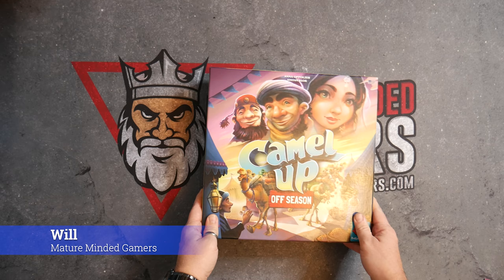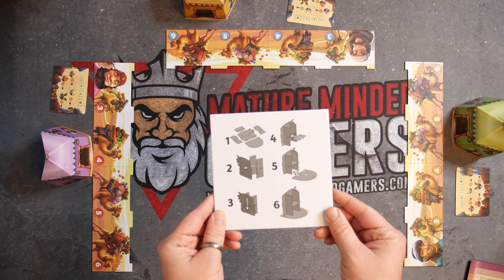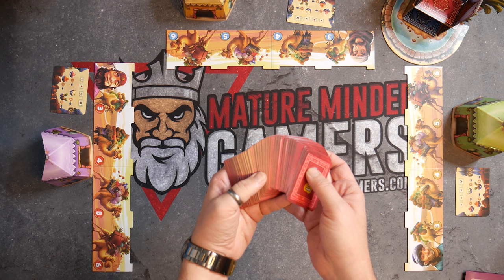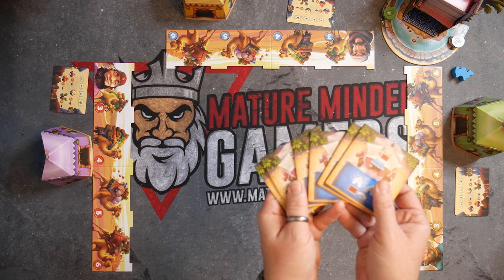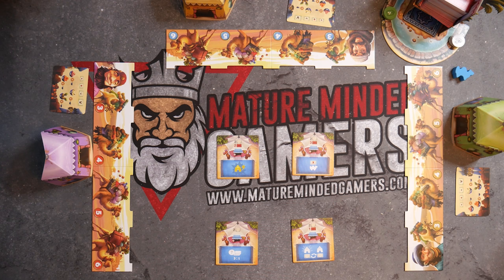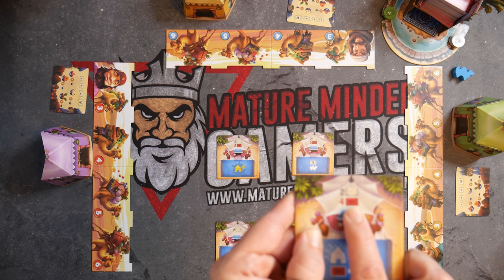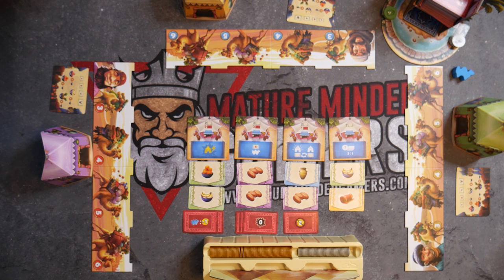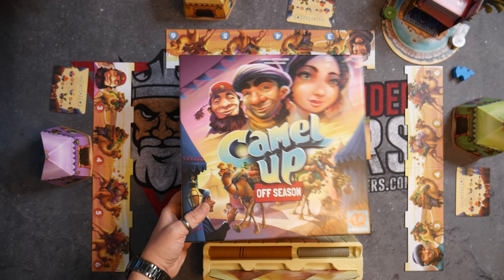Camel Up Off Season SETUP in under 4 minutes!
Will shows you how to quickly setup Camel Up Off Season!